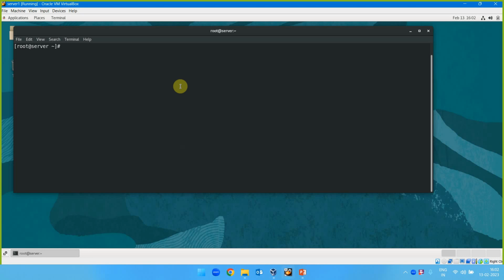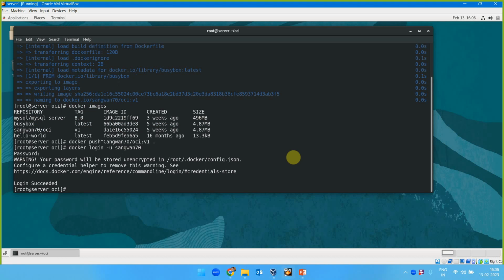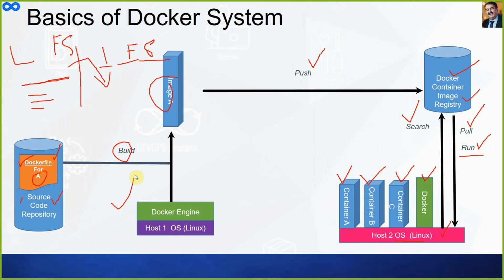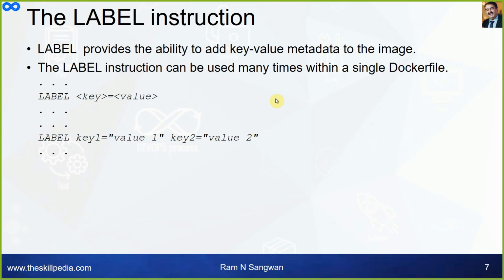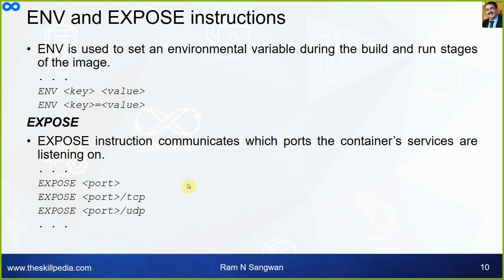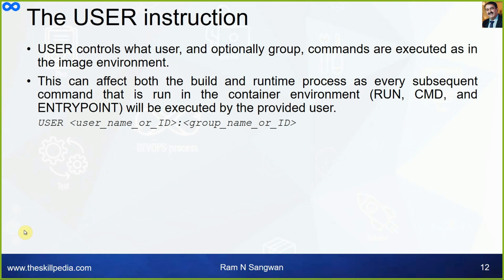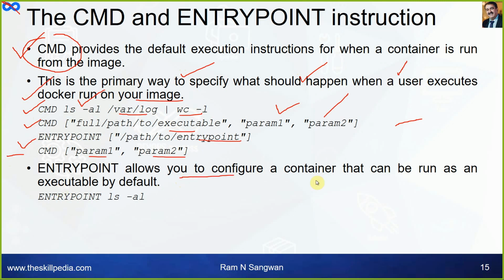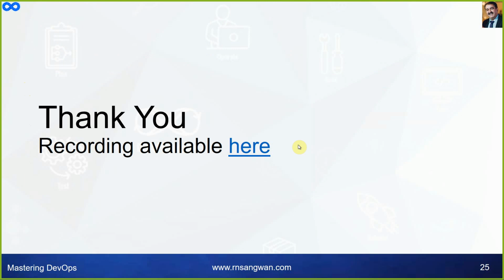Docker Building and Managing Images | Dockerfile Instructions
Learn how to create and manage Docker images, from a beginner's perspective. You'll learn how to build a Docker image from scratch, use tags and tags inside images, create your own Docker compose files as well as how to manage your Docker containers using docker command line interface. You will also get a complete understanding of how to run automated builds and pushes of your custom images!
Docker is one of the most popular container technologies out there. The process of creating and using Docker images is easy and fun! Docker gives you the freedom to easily deploy applications on any cloud and any server in your data center, so that you can focus on your business logic and let others worry about infrastructure.